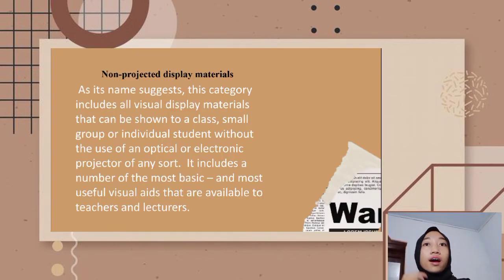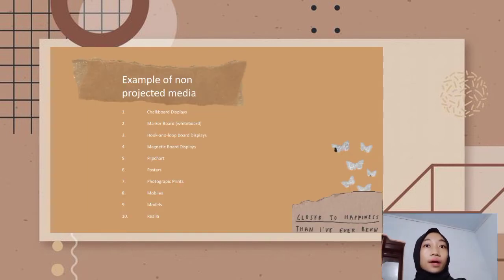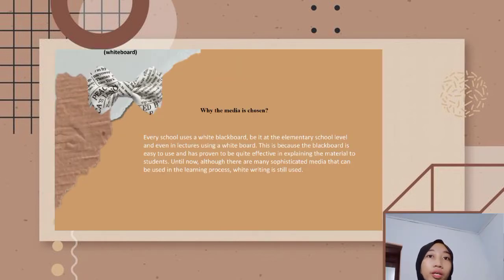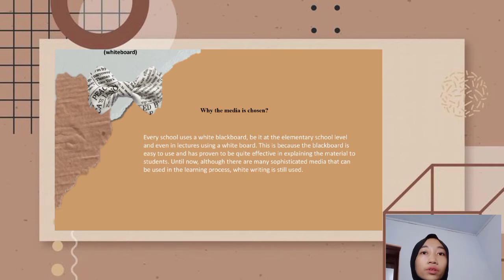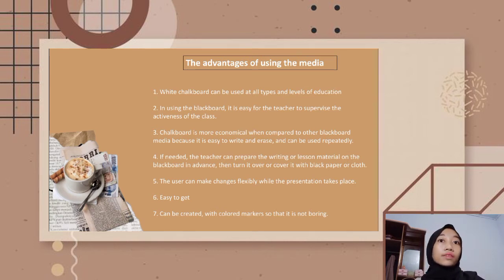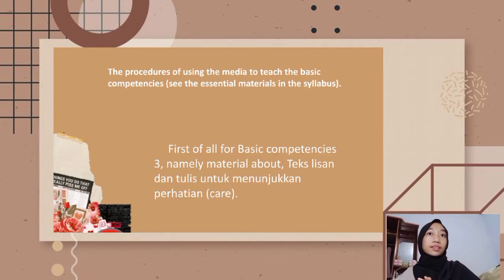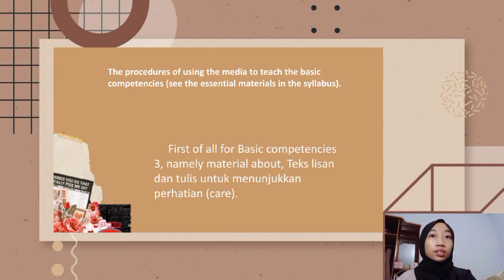Non-project media: Marker Board (whiteboard) for English learning activities.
NAMA: Farika Dwi Ariani (E1D020081)
KELAS: 2C

A. Why the media is chosen

White whiteboards are the most popular two-dimensional media and have been in use for some time now. The use of blackboards is not only in the school environment, but also in hospitals, offices, educational institutions, and even families.

Every school uses a white blackboard, be it at the elementary school level and even in lectures using a white board. This is because the blackboard is easy to use and has proven to be quite effective in explaining the material to students. Until now, although there are many sophisticated media that can be used in the learning process, white writing is still used.

B. The advantages of using the media

a. Whiteboard

A whiteboard that is used properly can have several advantages. The advantages of using a white board are as follows.

1. White chalkboard can be used at all types and levels of education

2. In using the blackboard, it is easy for the teacher to supervise the activeness of the class.

3. Chalkboard is more economical when compared to other blackboard media because it is easy to write and erase, and can be used repeatedly.

4. If needed, the teacher can prepare the writing or lesson material on the blackboard in advance, then turn it over or cover it with black paper or cloth.

5. The user can make changes flexibly while the presentation takes place.

6. Easy to get

7. Can be created, with colored markers so that it is not boring.

A.The procedures of using the media to teach the basic competencies (see the essential materials in the syllabus).

I will explain how the whiteboard media and realia that I have chosen are applied in the learning process in grade ten or grade one high school. From the existing syllabus in basic competencies 3 and 4, namely:

KD 3.3. Menganalisis fungsi sosial, struktur teks, dan unsur kebahasaan pada ungkapan menunjukan perhatian (care), serta responnya, sesuai dengan konteks penggunaannya.

KD 4.3. Menyusun teks lisan dan tulis untuk mengucapkan dan merespon ungkapan perhatian (care), dengan memperhatikan fungsi sosial, struktur teks, dan unsur kebahasaan, yang benar dan sesuai konteks.

      Pertama-tama untuk KD 3  yaitu materi tentang, Teks lisan dan tulis untuk menunjukkan perhatian (care).

·  Siswa mendengarkan/menonton interaksi menunjukkan perhatian.

·  Siswa mengikuti interaksi menunjukkan perhatian.

·  Siswa menirukan model interaksi menunjukkan perhatian

·  Dengan bimbingan dan arahan guru, siswa mengidentifikasi ciri-ciri interaksi menunjukkan perhatian. (fungsi sosial, struktur teks, dan unsur kebahasaan).

The teacher will carry out an interaction that shows concern, such as daily conversations for example "You look pale. Are you OK?" and others. This is what students will watch as an example. Then students will be able to practice their listening and speaking skills. Students will hear the conversations or interactions carried out by the teacher, then practice their language skills by interacting with other friends using English.

In addition, the media that can be used is a white board, students can try to write down the conversations or interactions that have been exemplified by the teacher. This will practice listening skills and practice correct writing for students.

Then in basic competence 4 about, oral texts and write statements and questions about the intention to do something.

KD 3.4. Menganalisis fungsi sosial, struktur teks, dan unsur kebahasaan untuk menyatakan dan menanyakan tentang niat melakukan sesuatu, sesuai dengan konteks penggunaannya.
KD 4.4. Menyusun teks lisan dan tulis untuk menyatakan dan menanyakan tentang niat melakukan sesuatu, dengan memperhatikan fungsi sosial, struktur teks, dan unsur kebahasaan, yang benar dan sesuai konteks.

· Siswa mendengarkan dan membaca banyak kalimat menyatakan dan menanyakan tentang niat melakukan sesuatu dalam berbagai konteks

· Siswa mengikuti interaksi tentang pernyataan dan pertanyaan tentang menyatakan dan menanyakan tentang niat melakukan sesuatu dengan bimbingan guru

· Siswa menirukan contoh-contoh kalimat yang menyatakan dan menanyakan tentang niat melakukan sesuatu

·  Dengan bimbingan dan arahan guru siswa mengidentifikasi ciri kalimat yang menyatakan dan menanyakan tentang niat melakukan sesuatu

From the basic competencies and existing material students will learn about the material showing the plan, for example: "I would like to tell my name," I will tell him about my job, I'm going to introduce my friend "

The teacher can read out a sentence that states a plan, then the students try to rewrite it and identify the correct structure. This will train students' listening skills. In addition, the media that can be used in this study is a white board. The teacher can give examples of sentences about the right sentence plan and structure, so that students can understand the material and can practice it.